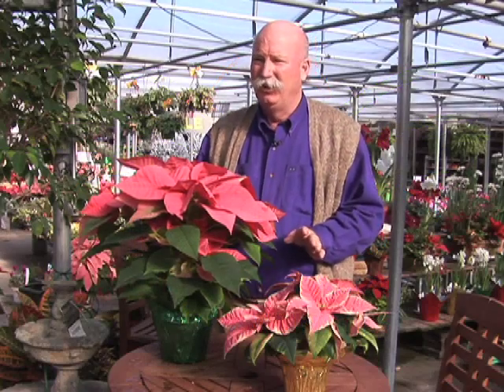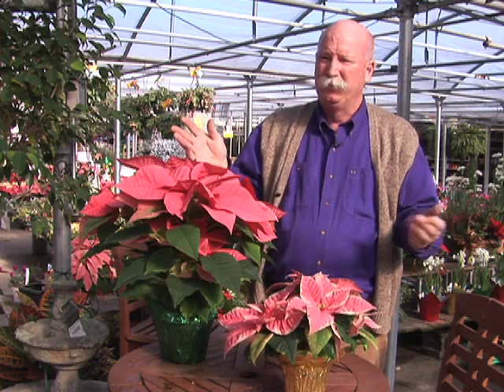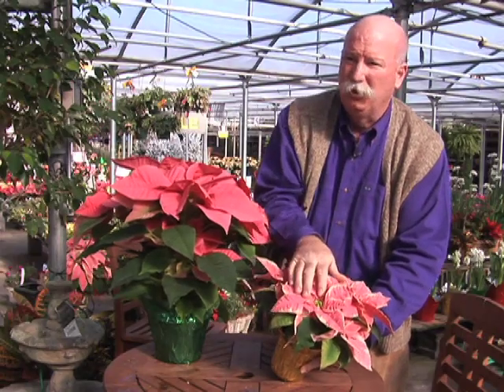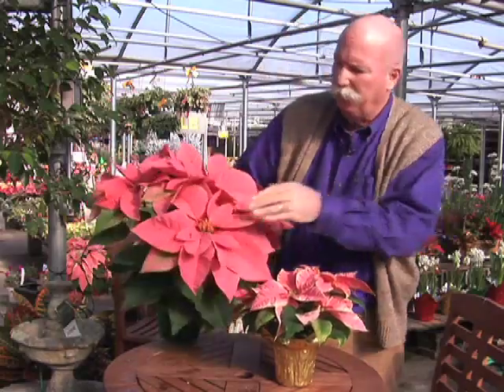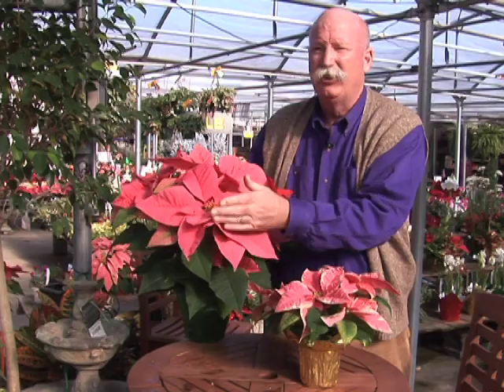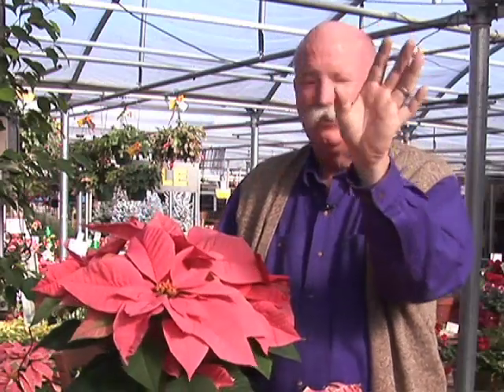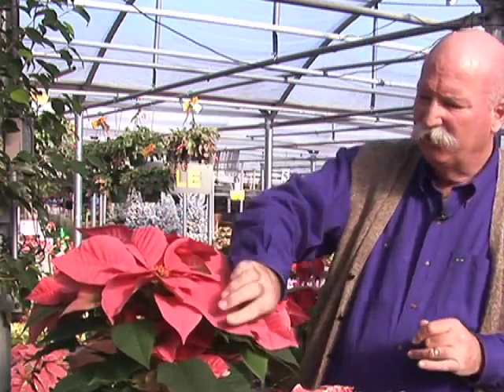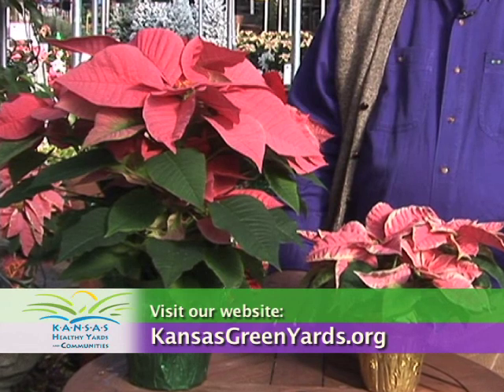How to Choose the Best Poinsettia Plants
If you're planning on purchasing poinsettias to decorate for the holidays, and you want them to look their best for Christmas, you'll need to inspect the plant for maturity.  This segment explains the difference between a mature and an immature poinsettia.  Produced by the Department of Communications at Kansas State University.